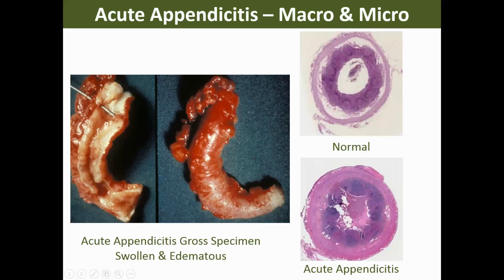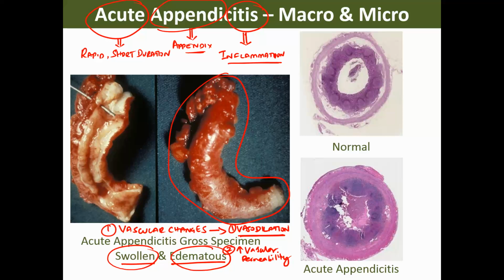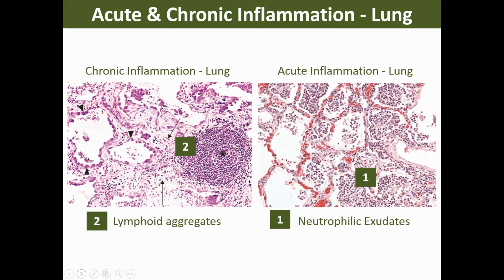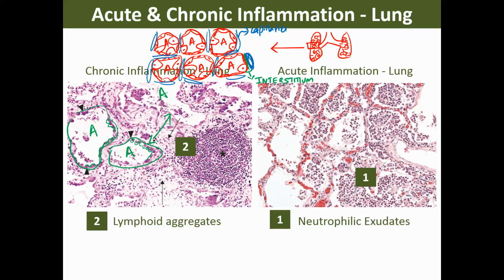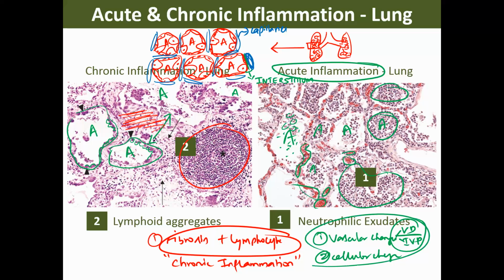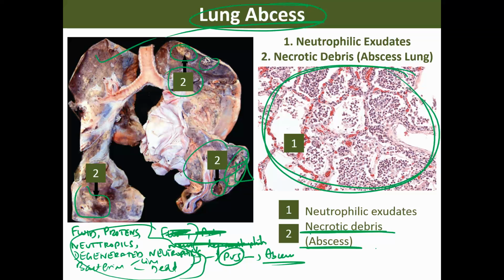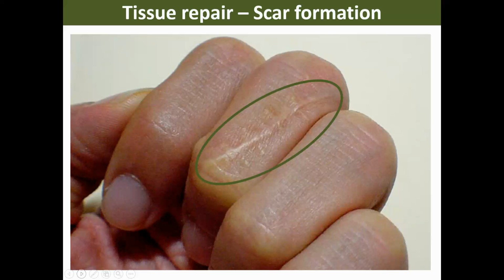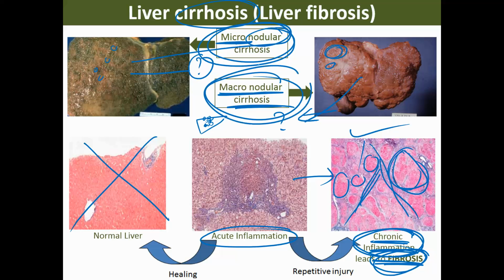Inflammation and tissue repair - Practical 2